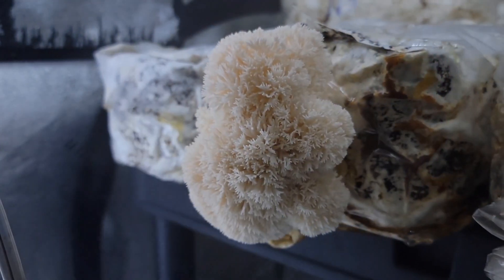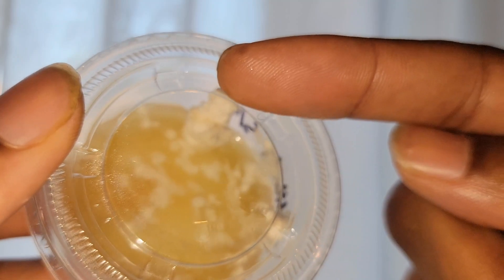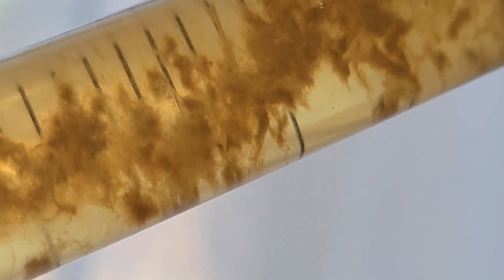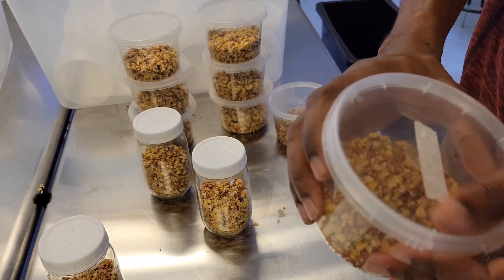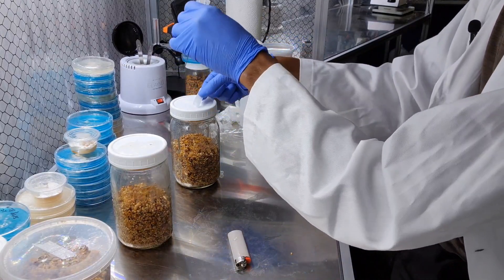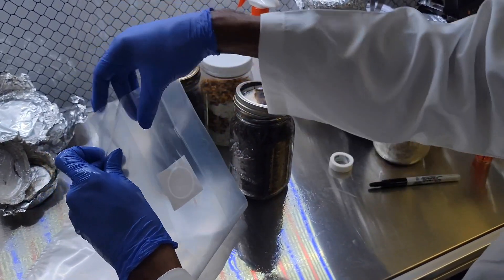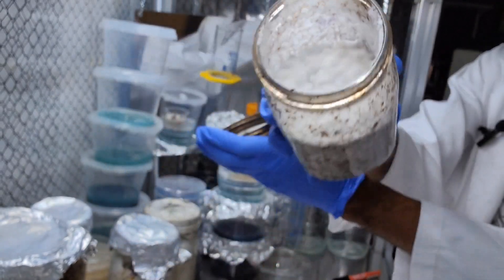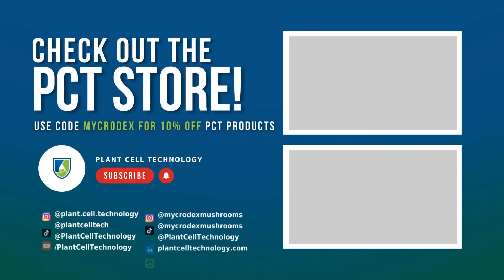How To Grow Your Own Lion's Mane Mushrooms At Home!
Have you tried growing your own mushrooms at home?

If you want to delve into the world of cultivating your own mushrooms at home, Shay has curated an exceptional playlist on our channel This collection is designed to not only educate and entertain but also guide you through the art of growing your own mushrooms, all within the cozy confines of your own home!

Timestamps:
0:07 Intro to Growing Lion's Mane
1:10 Speaking on Hericium tissue
4:08 Preparing Grain Spawn with Bird Seed
6:47 Inoculation of Sterile Grain with Mycelium
7:29 Grain Spawn Maintenance Tips
8:40 Hydrating Bulk Substrate and Sterilizing
9:14 Combining Grain Spawn + Substrate
10:14 Colonization Tips
11:04 Colonization Results
11:14 Examples of Hericium erinaceus fruiting
12:05 Benefits of Growing in Closed Containers VS Sidefruited

Follow Shay and PCT on social media!

We are Plant Cell Technology, a pioneering name in the plant tissue culture sector since 1995. We specialize in creating, manufacturing, and promoting cutting-edge remedies for worldwide plant tissue culture enterprises and enthusiasts. Our meticulously researched, certified, and reliable products ensure the vitality and purity of your cultures, whether plant tissue culture or your mushroom growing endeavors.

Please note that some of the links in the description are affiliate links, which means that if you click on one of the product links and make a purchase, Shay may receive a commission. This commission comes at no additional cost to you.